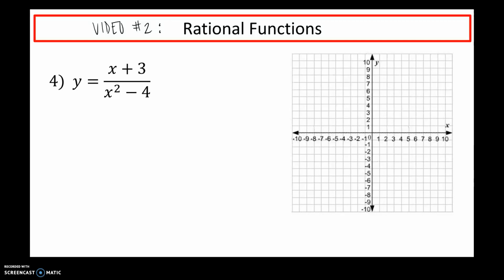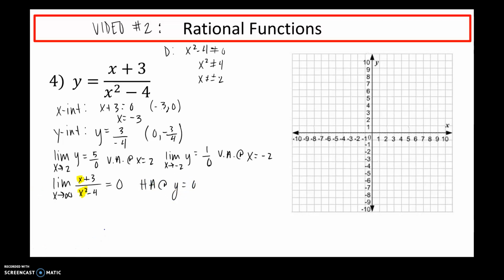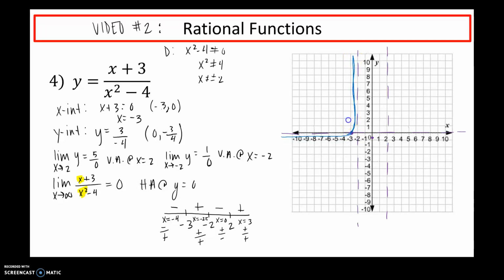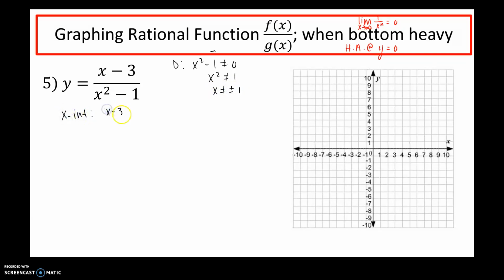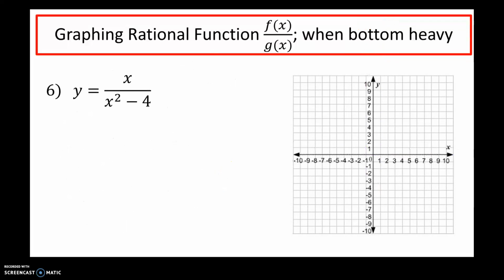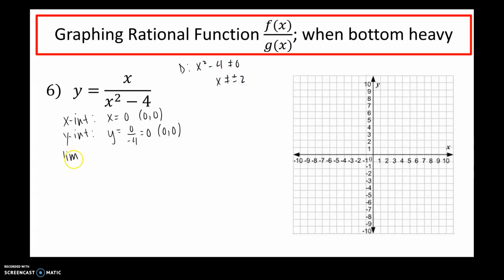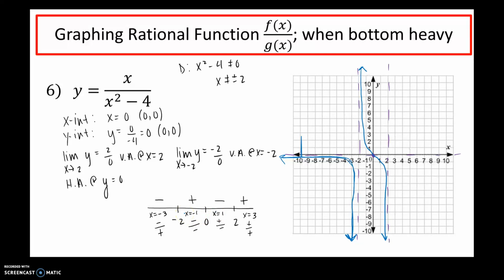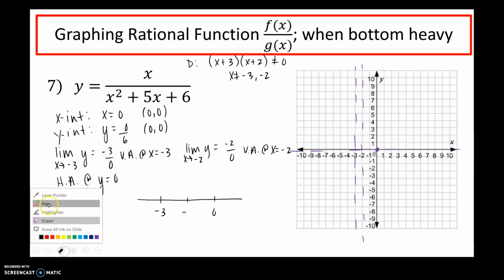19-2 (#2): Graphing rational functions